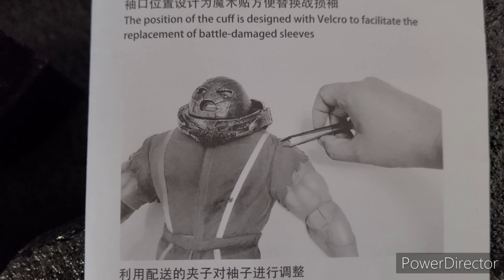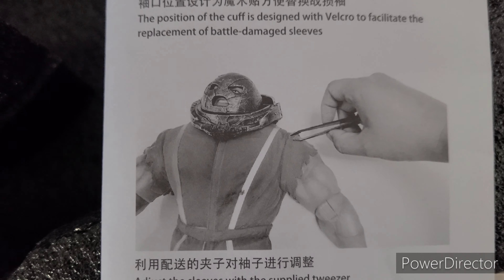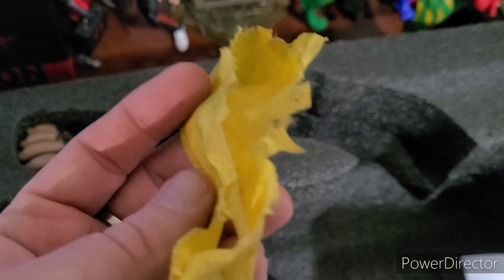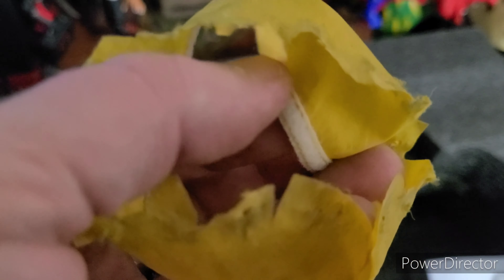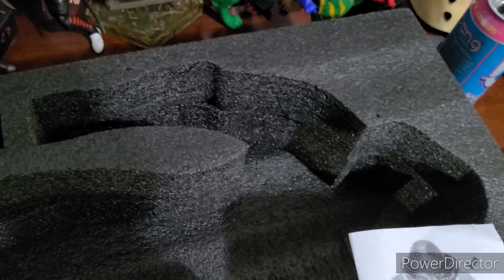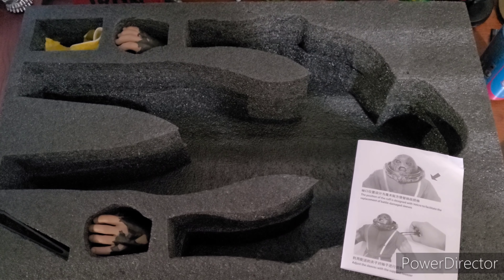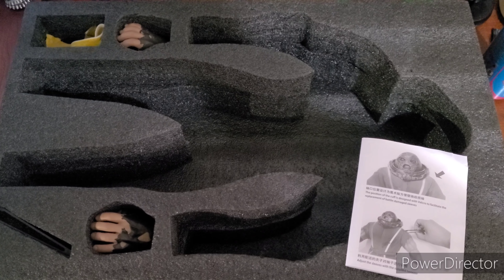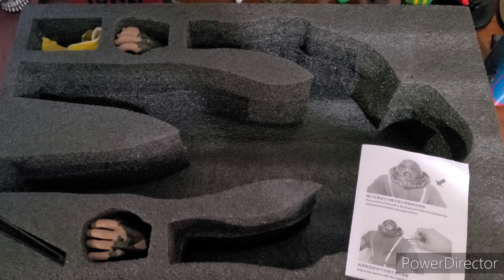Toys Era "The Tank" AKA Deadpool 2 Juggernaut 1/6 Scale action figure review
The favorite figure in this past 2 weeks toy haul has got to be this one.  It is the Toys Era "The Tank" or Juggernaut from Deadpool 2.  Check this figure out guys.  you won't be disappointed.

The link to order one is below.